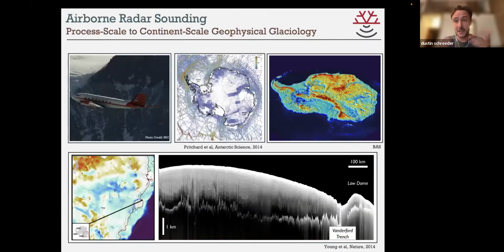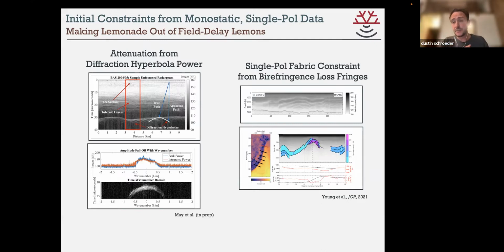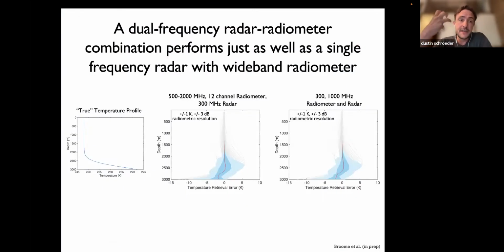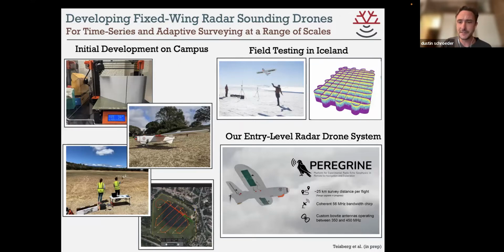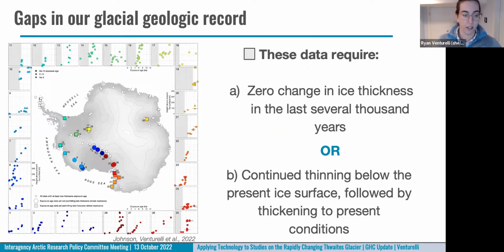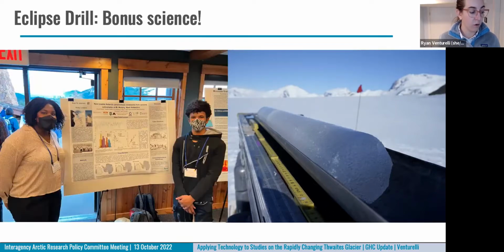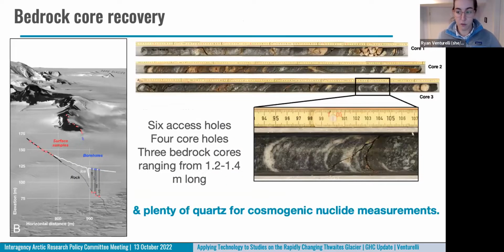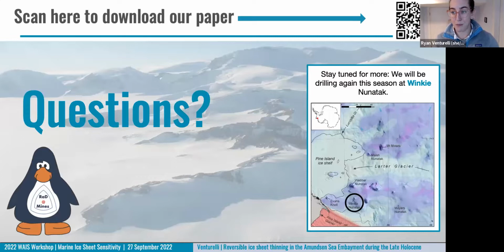Applying Technology to Studies on the Rapidly Changing Thwaites Glacier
The Thwaites Glacier has been the focus of an international effort in studying one of the most unstable glaciers in Antarctica. Teams of scientists have been going into the field to investigate the state, trends, and characteristics of Thwaites Glacier. This meeting of the Polar Technology and Glaciers & Sea Level teams focused on some of the ways in which technology has been applied and advanced in the field for studies of Thwaites Glacier.

Presentations:
Sounding Instrumentation for Observing the Thwaites Glacier Shear Margin – Dustin Schroeder (Stanford)
Sub Ice Drilling Technology to Study Geological History Constraints on the Magnitude of Past Grounding Line Retreat – Ryan Venturelli (Colorado School of Mines)

Thumbnail image: Ted Scambos/University of Colorado Boulder, via NSIDC

00:00 Dustin Schroeder
16:43 Ryan Venturelli
33:15 Discussion